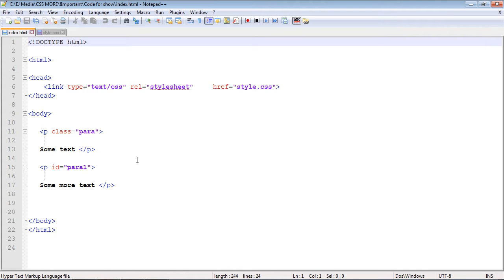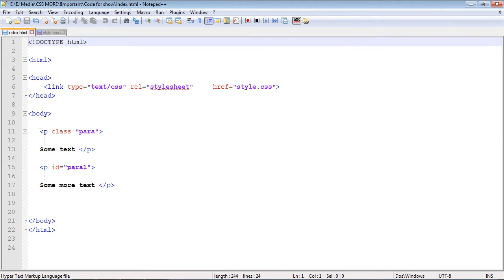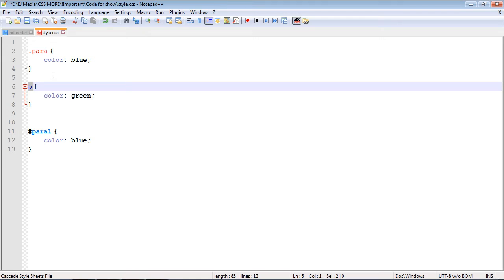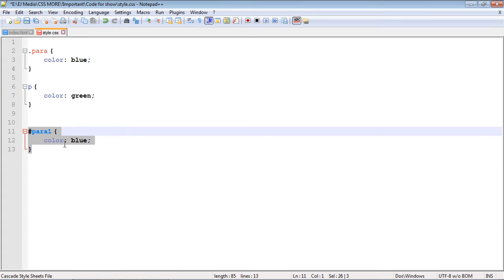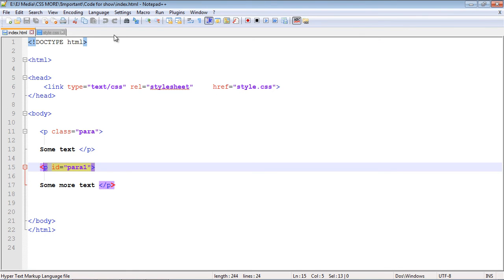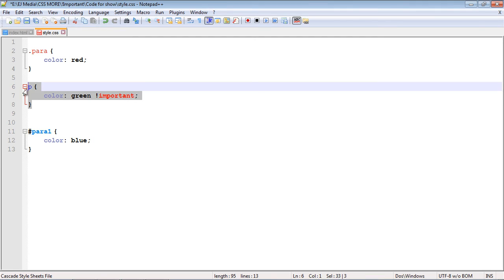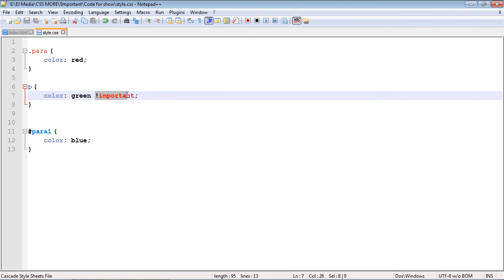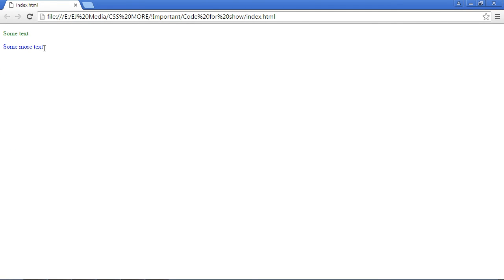CSS Tutorial for Beginners - !important rule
!important rule in CSS.